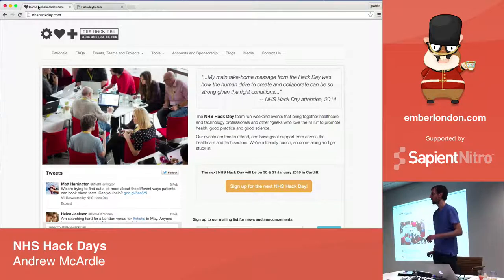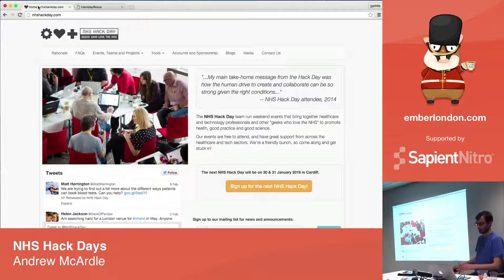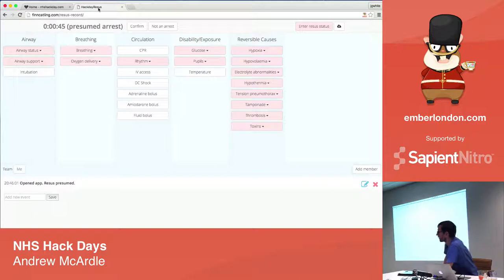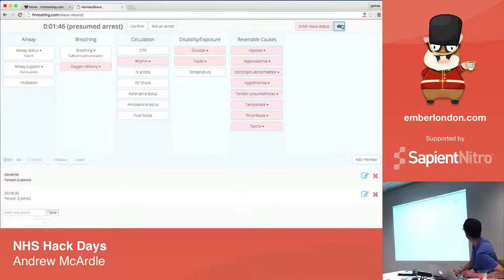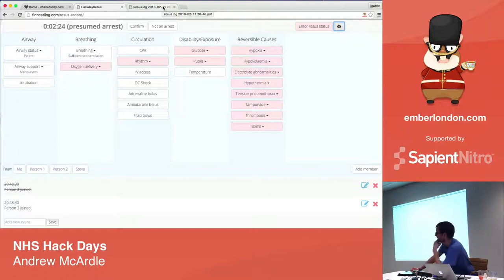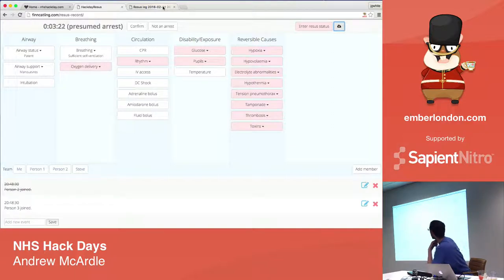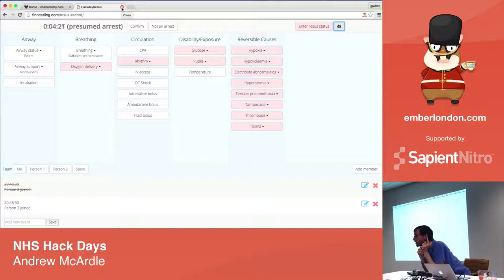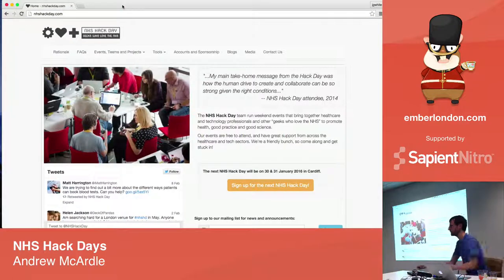NHS Hack Days, by Andrew McArdle @ Ember London